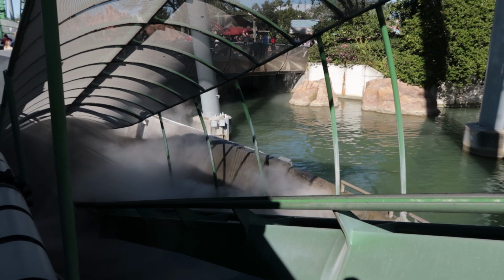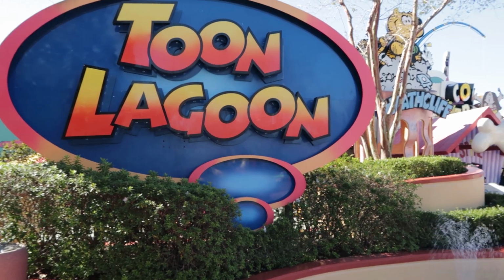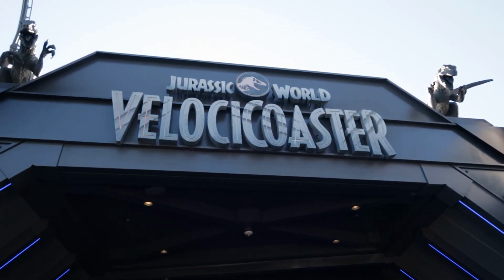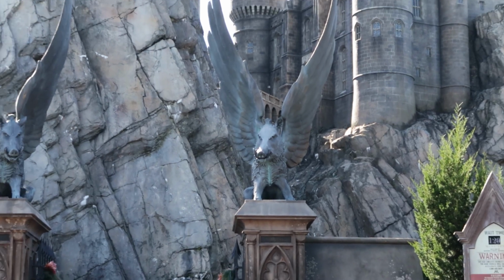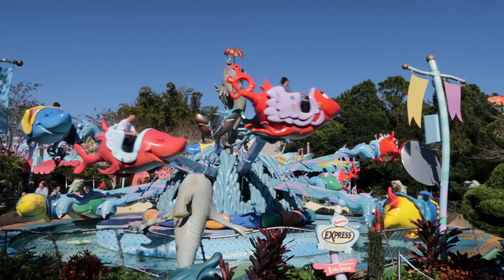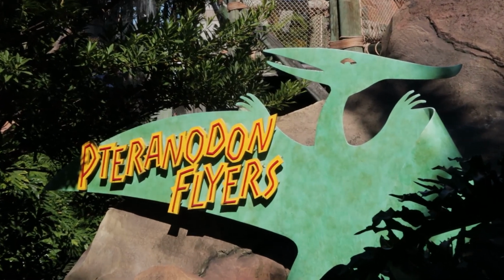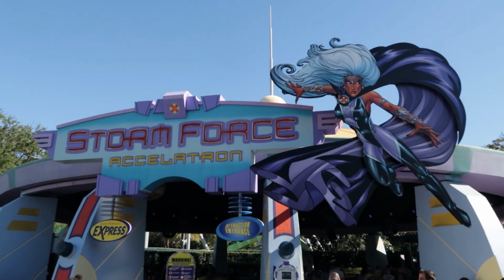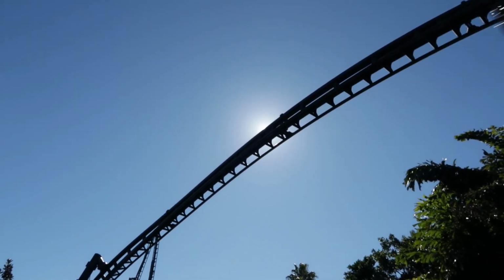Best Islands of Adventure Rides | Plus an Overview of ALL the Rides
Merchandise & Gear Links:
My camera & studio equipment:

The RixFlix aStore: